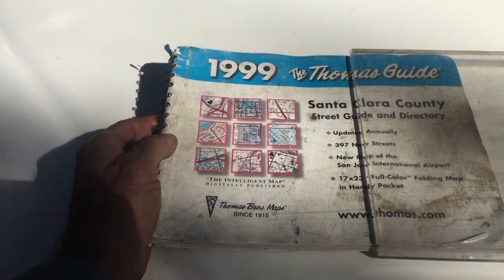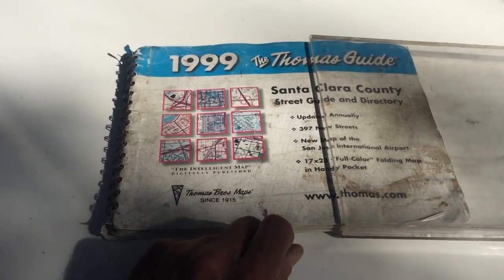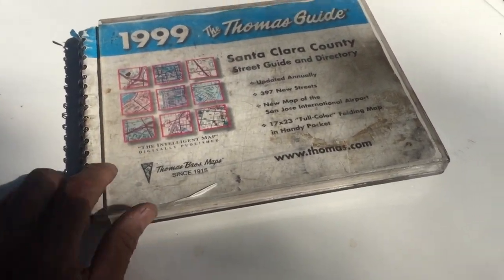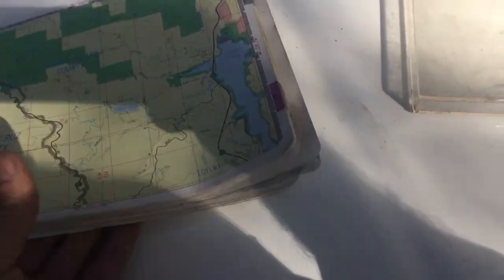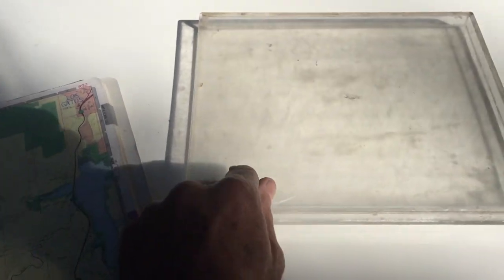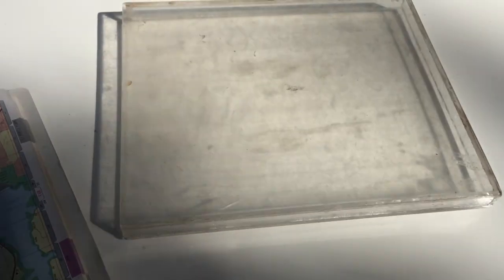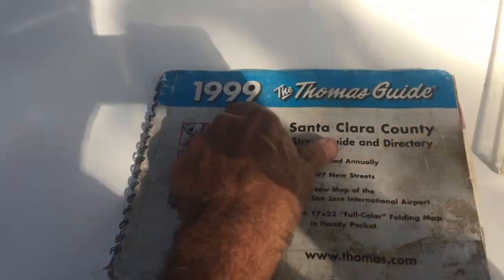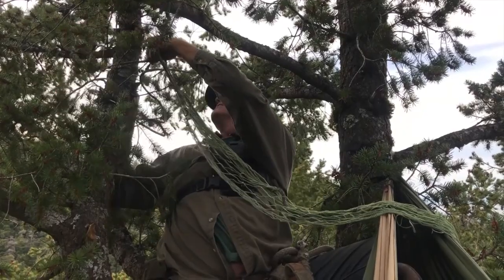Thoughts on New Technology for Tree Care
Not really about the technology but about "not forgetting your roots". This industry is evolving but the old ways are still important to understand and be comfortable with. Learn how to foot lock, learn how to use a taught line hitch, learn how to body hoist. Then, and only then, will you really appreciate your new toys--I mean tools!